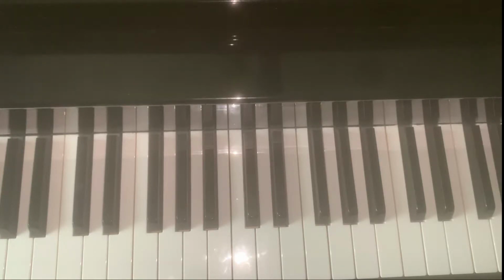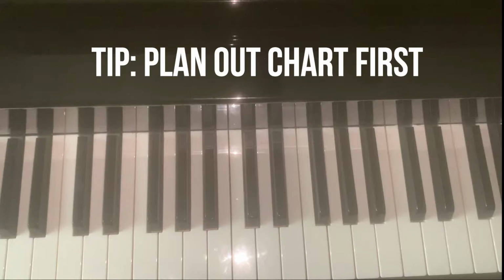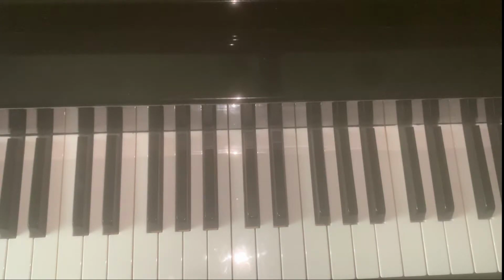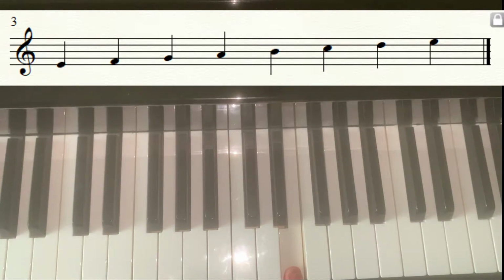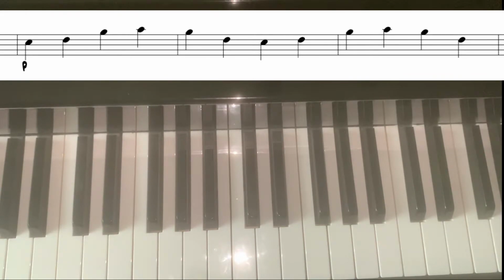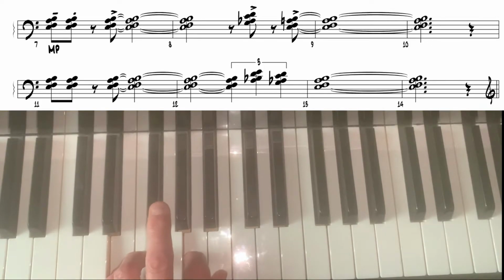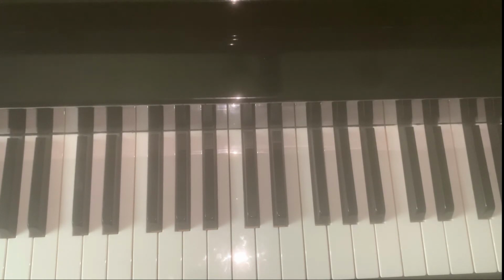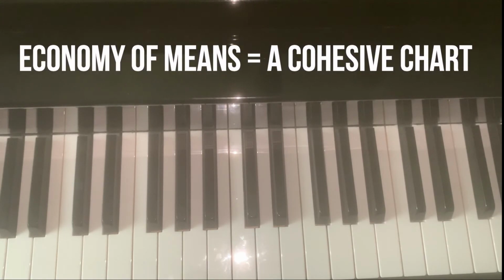Introduction Analysis & Methodology | Laura for Big Band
Years ago I did a chart on the tune Laura, and there are few things that I planned out before I wrote a note. After planning out the styles I wanted to incorporate, I sat down at the piano and came up with an intro that is harmonically based on they phrygian scale, or mode.  This video outlines some of the things I was thinking while working on the introduction to the eventually latin samba used for the main tune.

Got a combo, big band, or interested in learning jazz arranging?  Jazz arranging tutorials too!